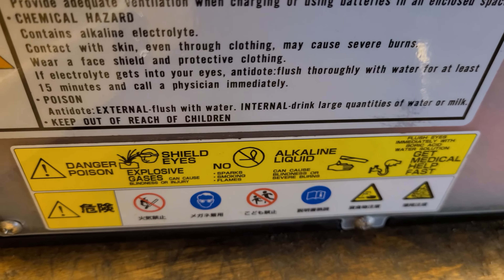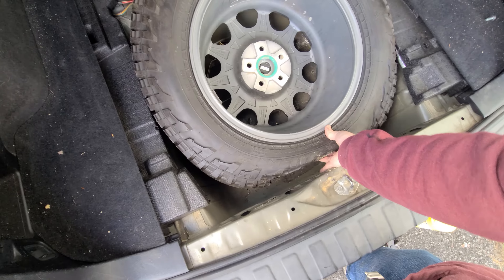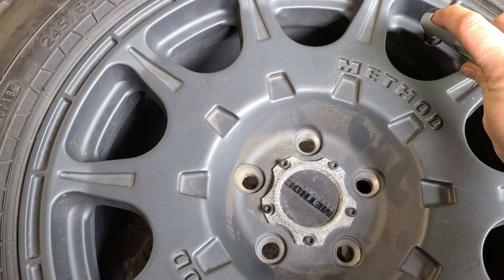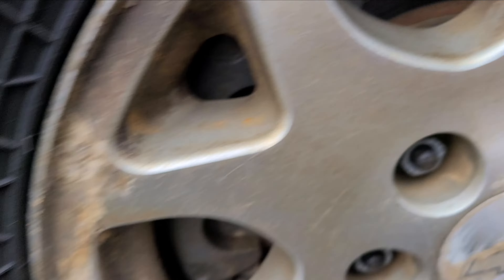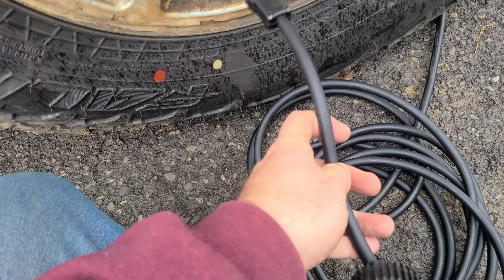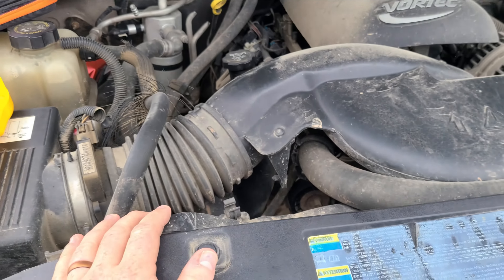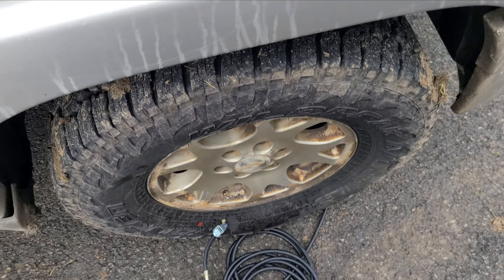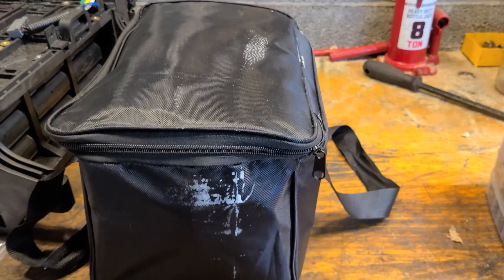Round Peg in a Square Hole 2: Testing the new TOZALAZZ Tire Inflator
This is part 2 of testing my vacuum spare tire experiment.

This is also me testing a new high capacity assault air pump from Tozalazz.

The videos were similar enough in topic and short enough that I thought it best to just combine them.